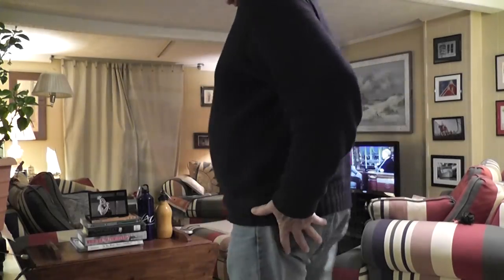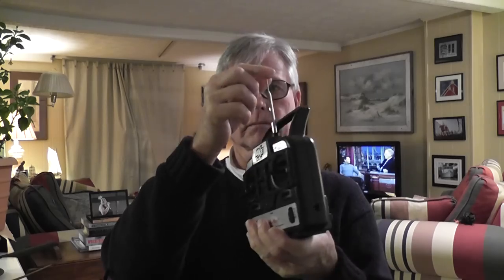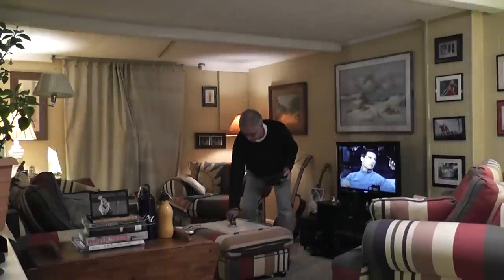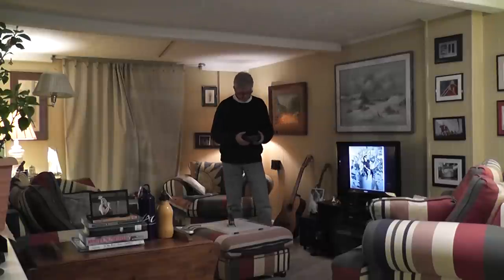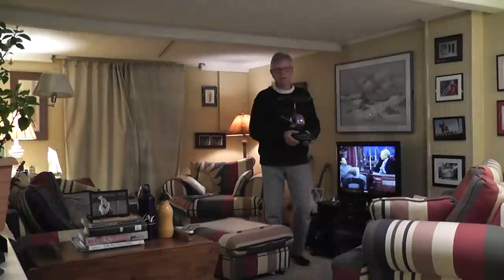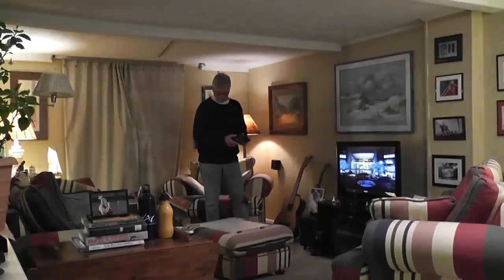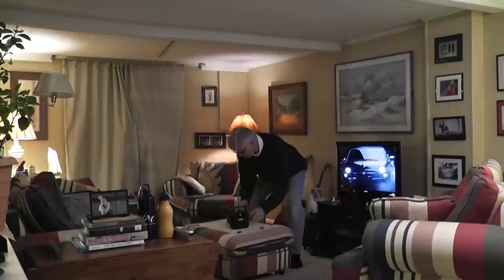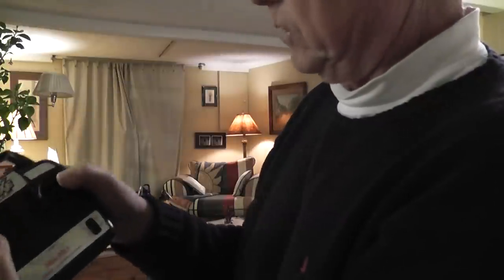How To Fly Micro Indoor Helicopters !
This little co-axial indoor electric helicopter is economical,easily repaired, and great for beginners. Set-up by the manufacturer and ready to fly right out of the box, this little bird will provide many hours of fun and satisfaction as you learn to lift off, hover, and land.